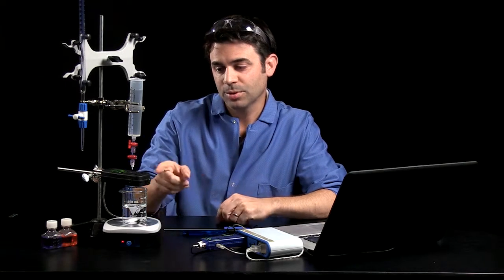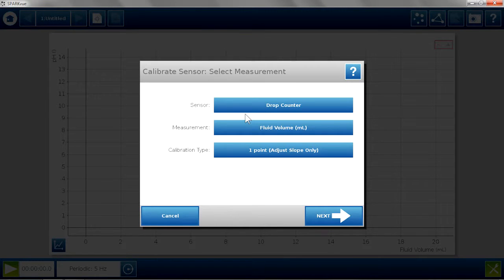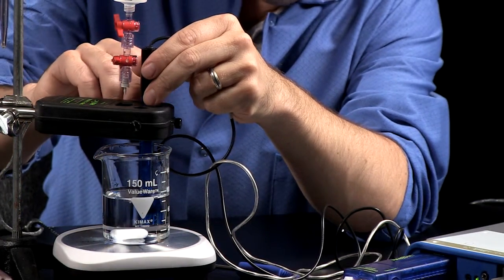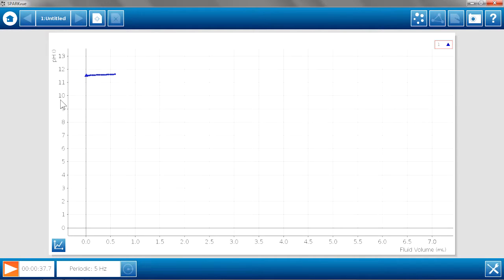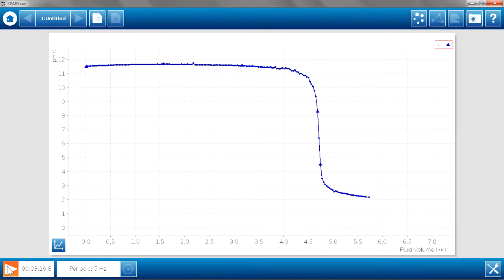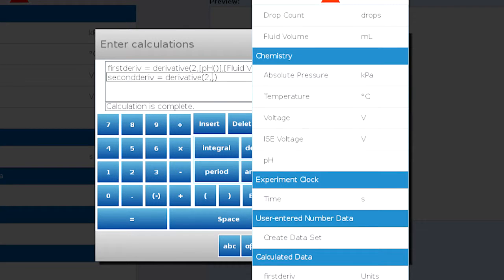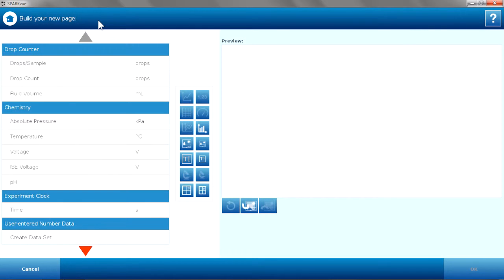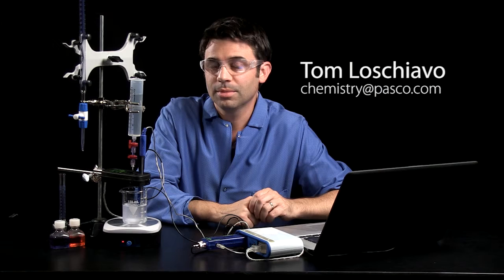化學實驗_PASCO酸鹼滴定實驗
PASCO 台灣總代理：錫昌科教 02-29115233